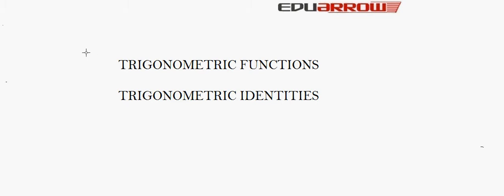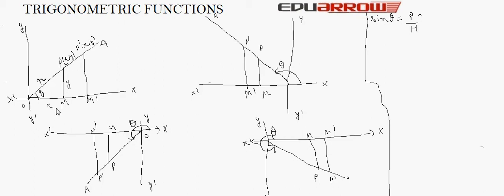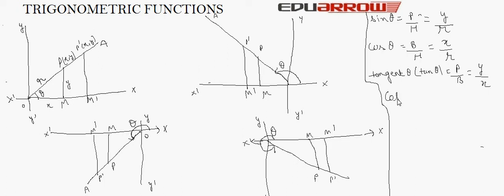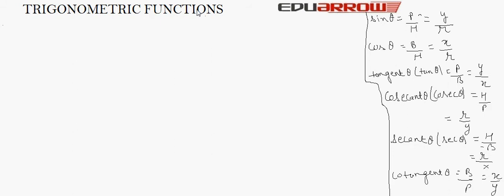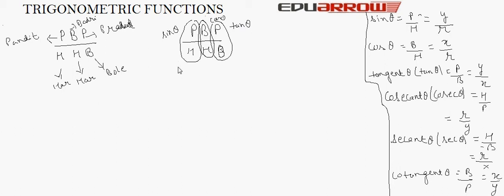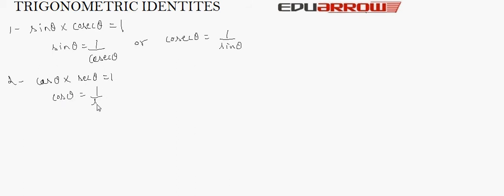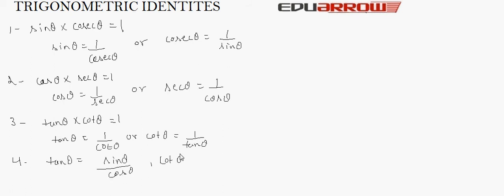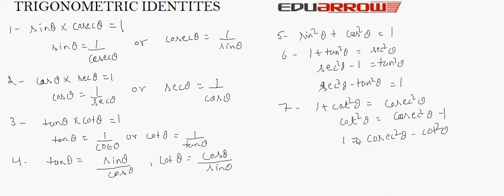Trigonometric Functions & Identities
for more tutorials. In this we learn trigonometric functions and trigonometric identities.